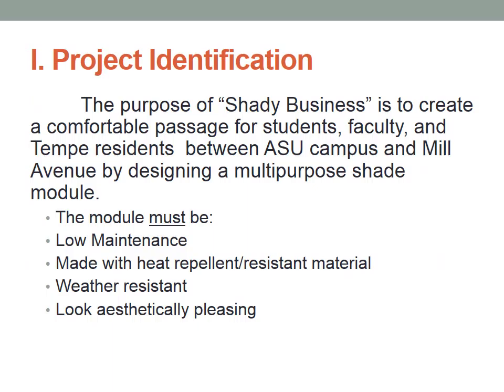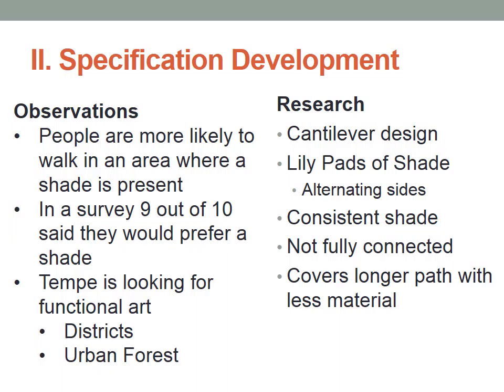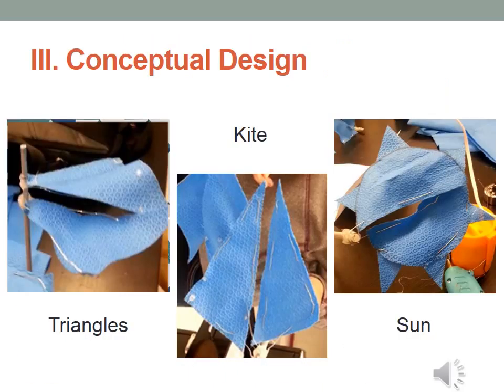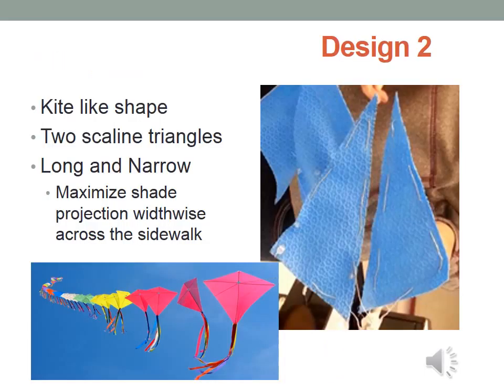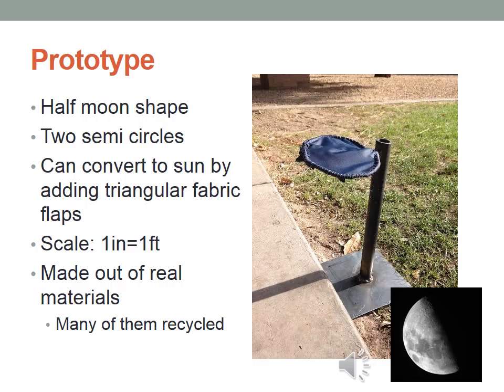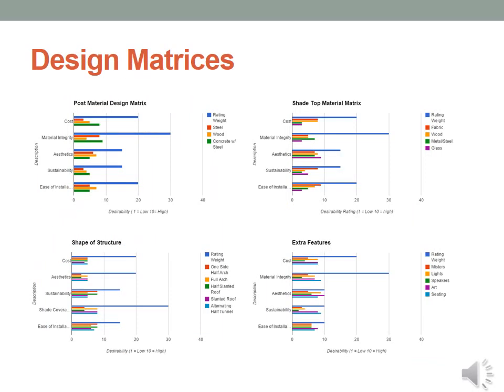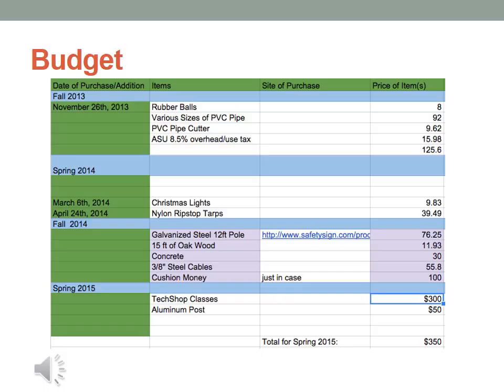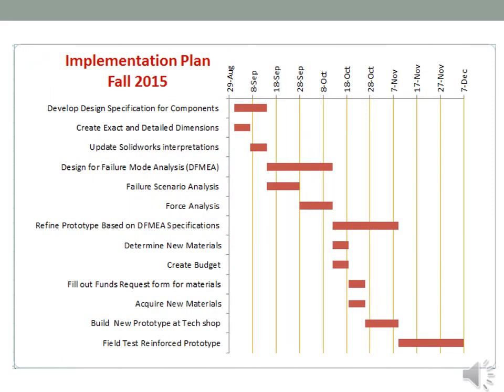Epics Final Video Spring 2015